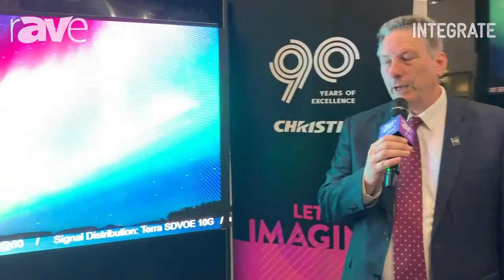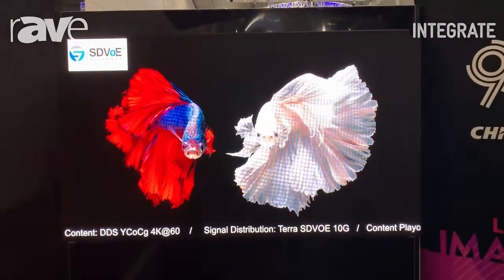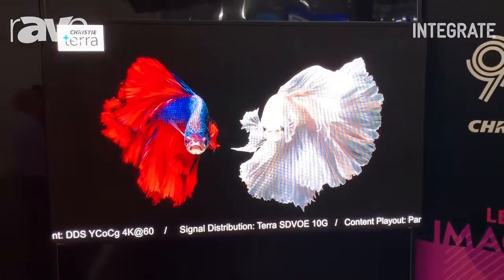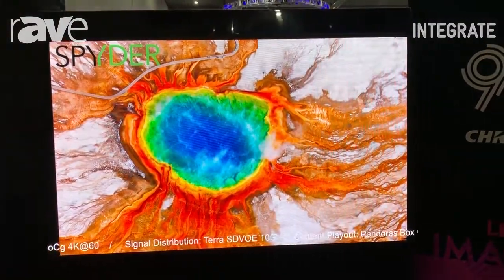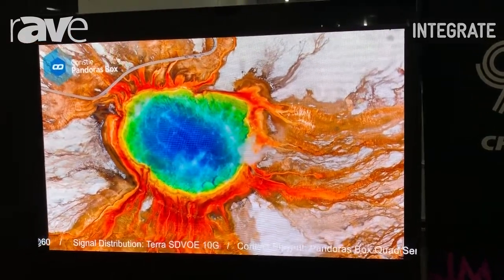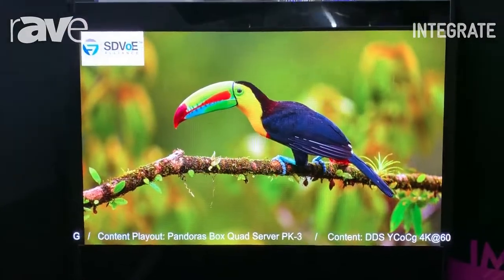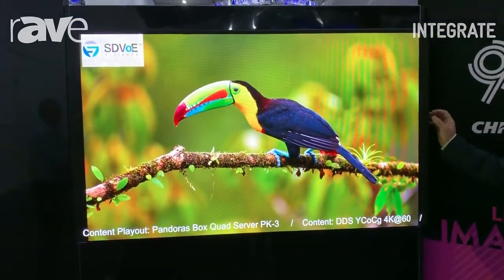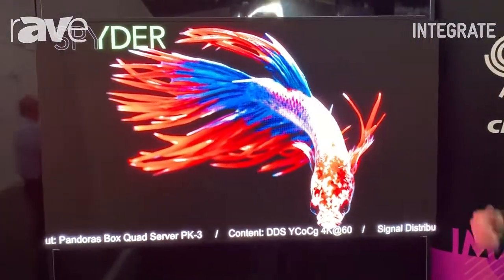Integrate 2019: Christie Features Its MicroTiles LED